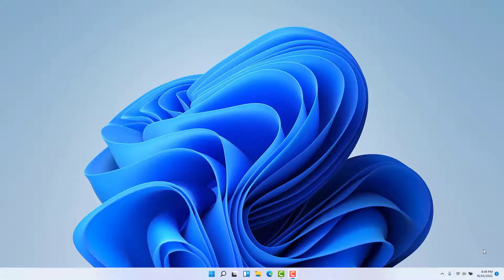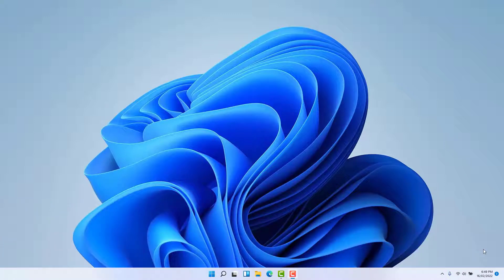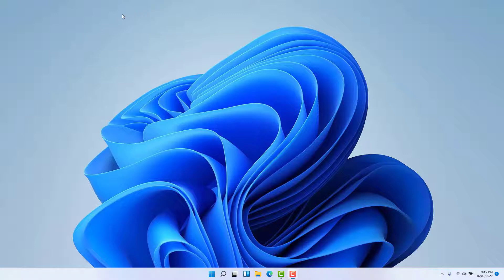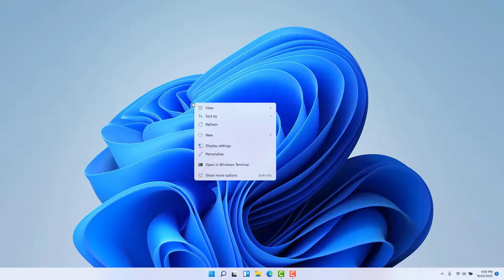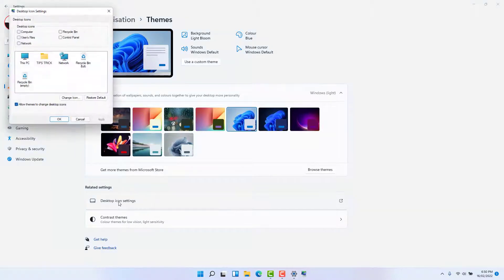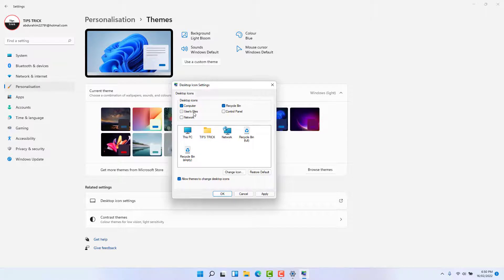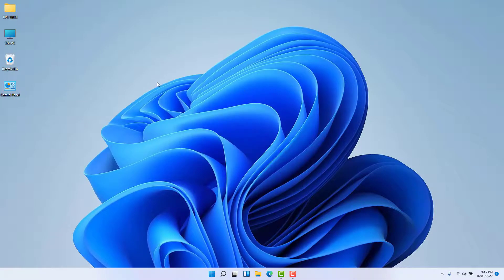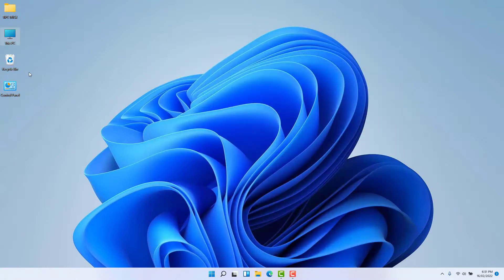How to Show Desktop Icons on Windows 11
How to Show Icons on the Desktop in windows 11: This is a tutorial on how to display missing desktop icons on Windows 11 PC or Laptop. You will also learn how to resize desktop icons on windows 11

If you want to show Desktop Icons on Windows 11, go to Start - Settings - Personalization - Themes. Scroll down a bit, and click on “Desktop icon settings".
You can then check the desktop icon to display on your desktop from the available icons which includes; This PC, My Computer, Recycle Bin, User's Files, Control Panel, Network, User